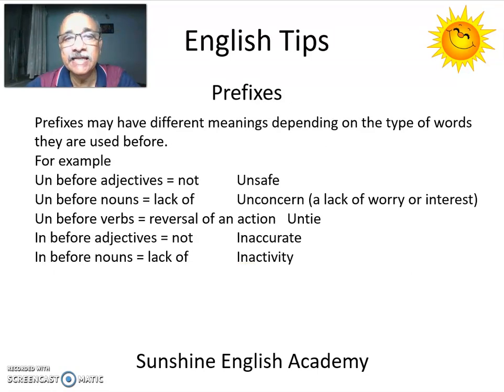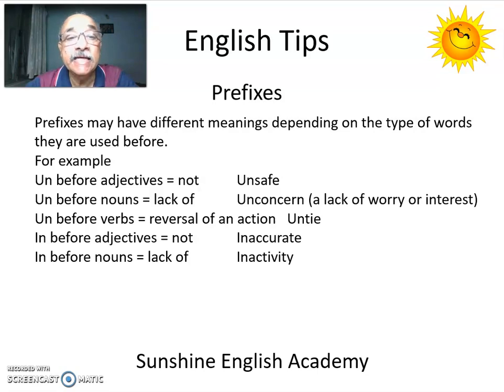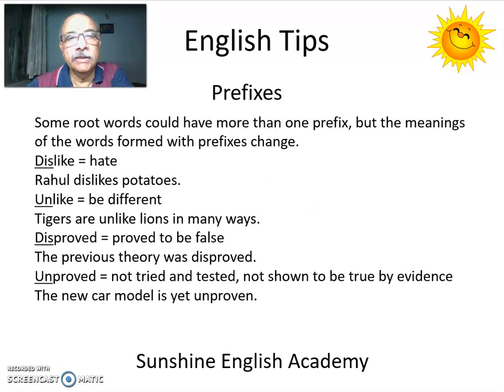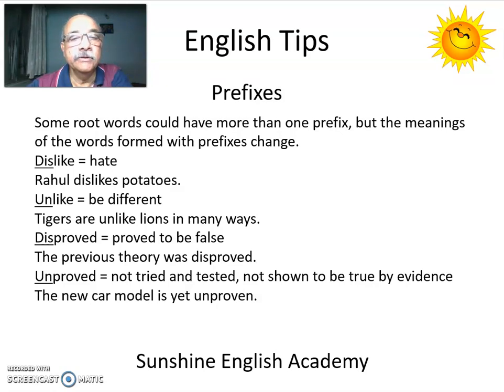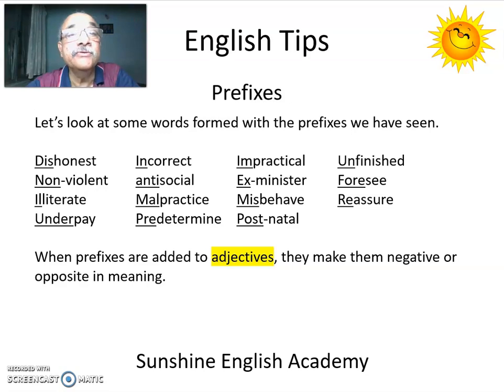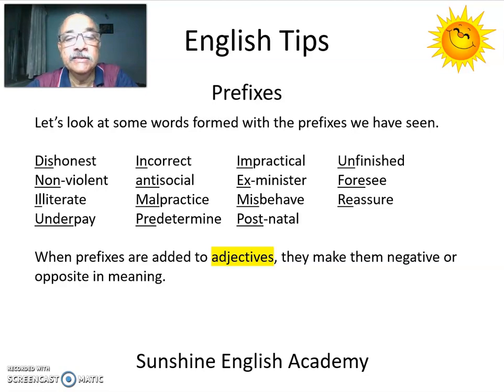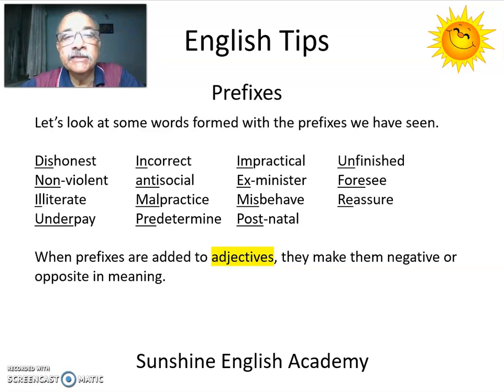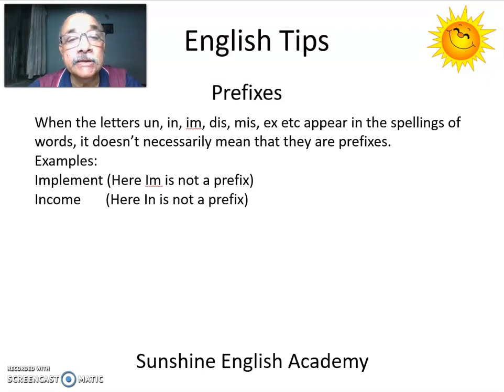English Tips - Prefixes - How prefixes help in building vocabulary.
The lesson gives learners an understanding of prefixes and their meanings. It dwells on common prefixes such as Dis, In, Im, Il, Pre, Post, Un, Under, Mis, Mal and more. It illustrates how prefixes can be used before adjectives to give an opposite or negative meaning. There are examples that show how meanings of words change when different prefixes are used before the same root words. The lesson helps build the vocabulary of learners and includes an exercise to help them get familiar with the prefixes.